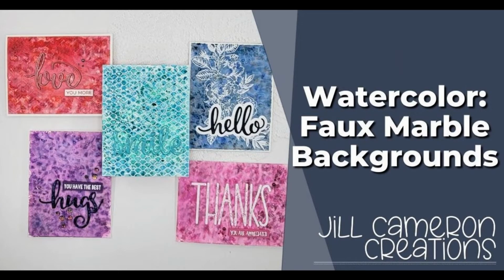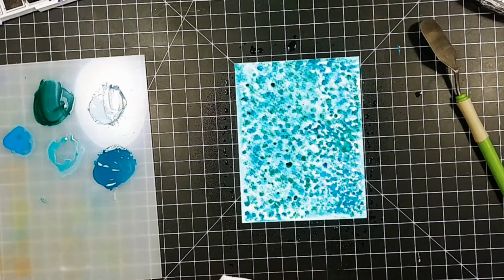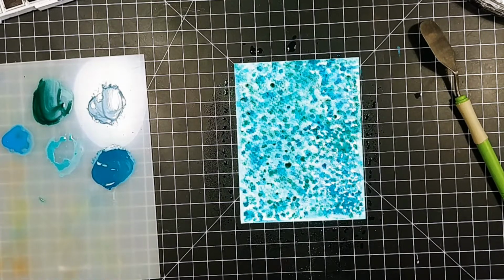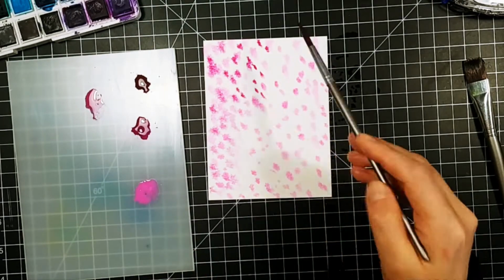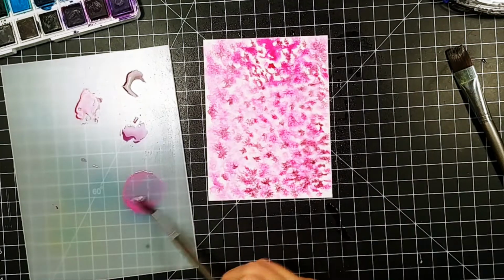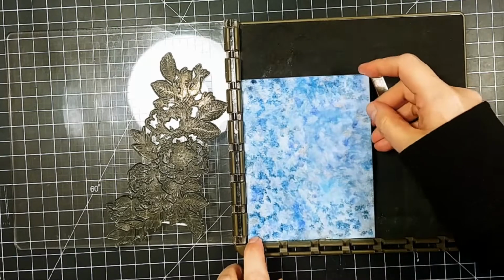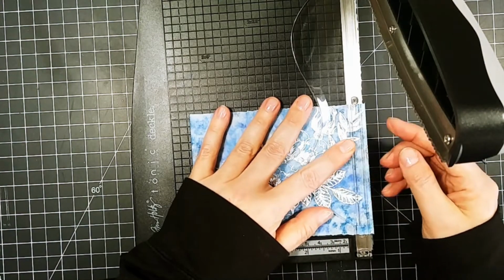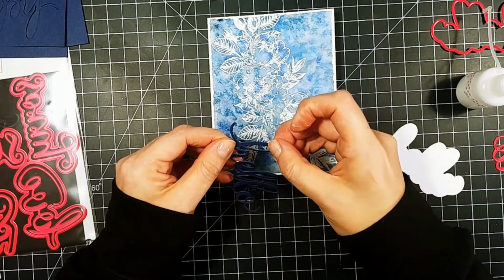Faux Watercolor Backgrounds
Supplies Used
Strathmore Watercolor Paper
Products mentioned in the video:
Reinkers for Distress Oxide Inks